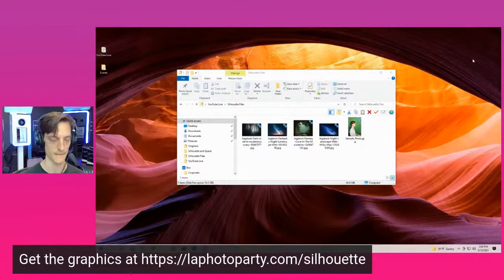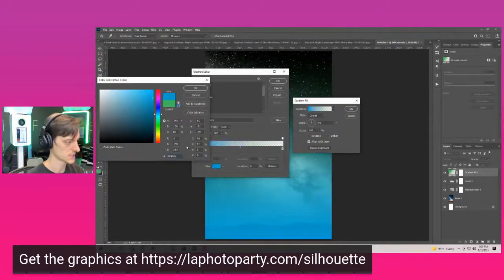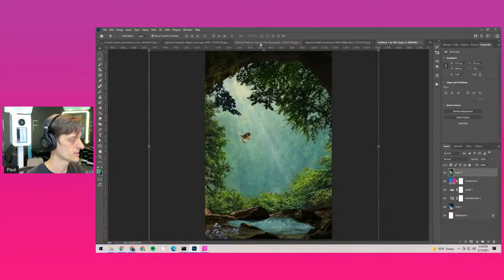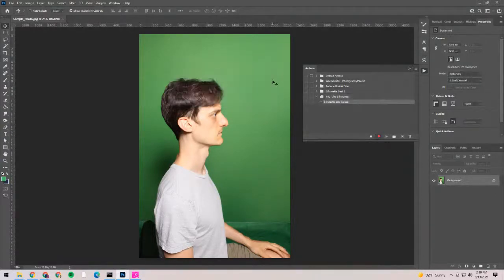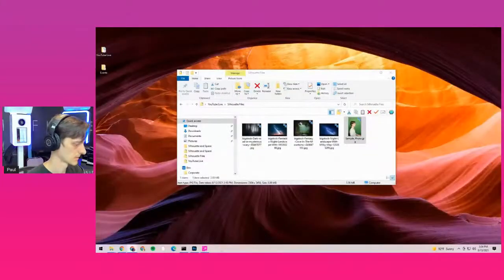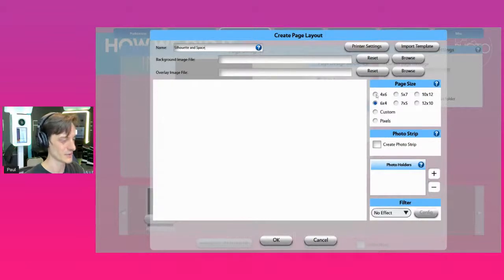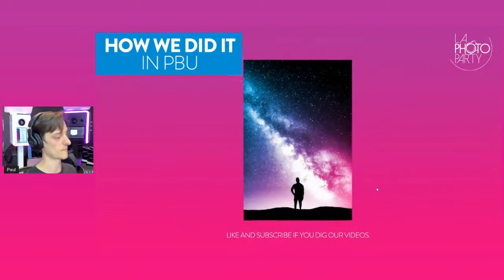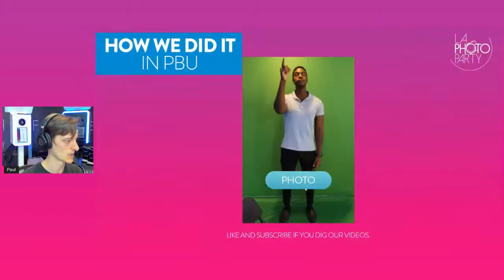How We Did It in PBU - Silhouette & Space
Photo Booth Upload is loaded with features. Here's just one way one of our designers used PBU's features for a client proposal. Watch the step-by-step tutorial on building the graphics, loading them into PBU, and configuring them for an event.

00:00 - Introduction
01:35 - Overview of this design
03:18 - Starting in Photoshop and Photo Booth Upload
05:45 - Making our 3 backgrounds in Photoshop
15:15 - Overview of Photoshop Actions
17:19 - Building the silhouette Photoshop Action
21:10 - Saving and exporting the Photoshop Action
22:14 - Additional background layer
24:20 - Uploading graphics into PBU
32:00 - Testing our first design
34:50 - Testing our second design
37:50 - Testing our third design
39:50 - Send us your samples and signing off

Bigstock.com for great stock images!

LA Photo Party is LA's premiere event photography company. Creators of the INFINITE photo booth, 2-time winner of the Photo Booth of the Year Award, and Photo Booth Upload, the first software to allow guests to share to social media from a photo booth.

Questions? Call us!

LA Photo Party
The premiere event photography company in LA, New York, and London. Creators of the INFINITE photo booth, 2-time winner of the Photo Booth of the Year Award, and Photo Booth Upload, the first software to allow guests to share to social media.